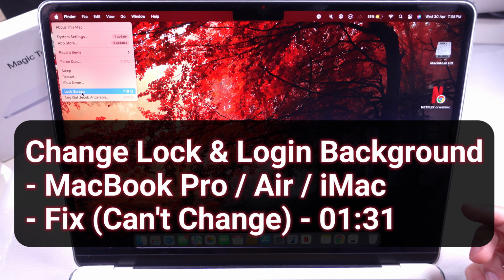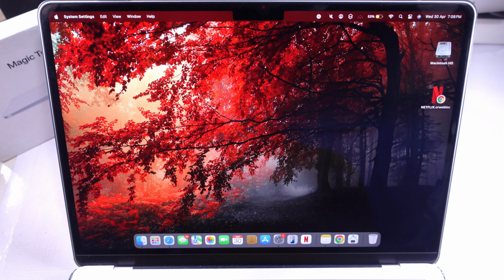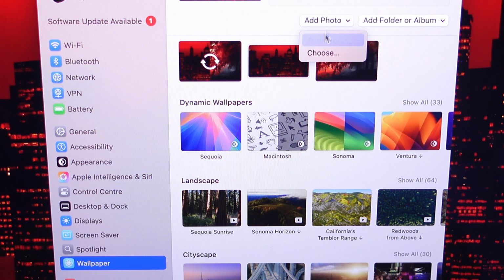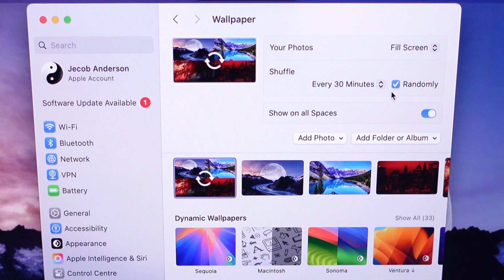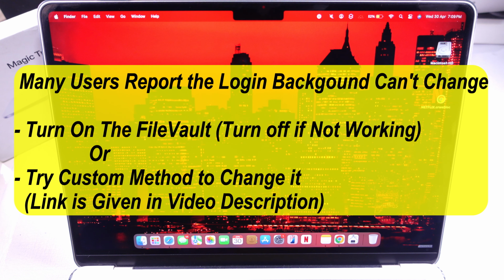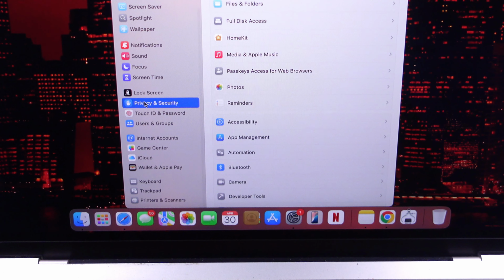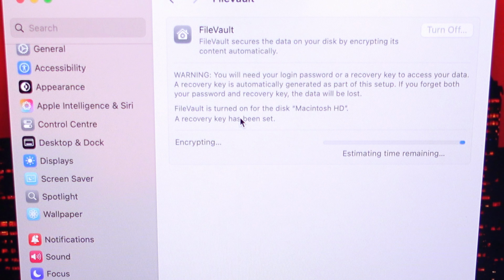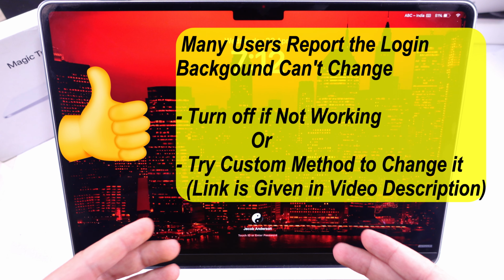How to Change Login Background On MacBook Pro / Air and iMac (Sequoia)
Follow the steps on How to Change Login Background On MacBook Pro, MacBook Air and iMac. Fix if can't change Lock Screen Backgroud in MacOS Sequoia & Later macOS. (Any macOS)

00:00 intro
00:17 Step to Change login Background
01:32 Can't change Login Background

Set your Personalized or Favorite Backgroud on Mac Login or Lock screen.

If your MacBook has FileVault Disabled,then Your Desktop wallpaper won't automatically set to the login screen.

Let's check how to fix and enable the method in step 2.
Move to the Apple logo in the top left corner and click on the System Settings option.

Select Wallpaper on the left side of the window.

And here are all macOS wallpapers.

To add your picture, click on Add Photo option.

Here, you can select a Picture from the Photos app or choose one from the Finder window.

Select a high-resolution picture downloaded from the internet and click the "Choose" option.

To add more wallpapers, repeat the same steps and add new wallpapers one by one.

Under the Photos section,you can view all pictures added to your Mac as wallpapers.

Please select any of them or use the Shuffle wallpaper option to shuffle automatically with this duration setting.

and choose randomly, according to your interests, automatically.

That's it.   To see the change, log out or restart your MacBook.

The login screen will now show this wallpaper in the background.

May macOS report that the Login backgroud can't change.

If FileVault is enabled,the background shown at startup can't be changed easily — it's tied to the system default.

Without any Data loss, we can change & Turn on filevault from settings.

Go to the Apple logo from the top left corner and click on System Settings.Now, select the Privacy & Security option on the left side panel.

Scroll to the last FileVault optionand click 'Turn on' to start FileVault on the Mac disk.

Enter your Mac login password,Select any of the two options,Allow my iCloud account to unlock my disk  Create a recovery key and do not use my iCloud account   I recommend selecting the icloud account option,because it's easy when you forget the login screen password on Mac.Wait for the encryption process to finish.

Once you have made the changes,shut down your Mac and check that your desktop wallpaper is now showing on the login screen, as you can see on my MacBook Screen.To get into details, refer to the separate tutorial given in the video description and pin comment.

change lock screen wallpaper mac,
how to change lock screen on macbook air,
how to change lock screen on MacBook,
customizing your mac login screen,
mac login screen wallpaper,
how to change mac login screen background,
Change Login Background on MacBook Pro,
Change Login Background on MacBook Air,
Change Login Wallpaper on MacBook Air,
Change Login Wallpaper on MacBook Pro,
macbook pro,
lock screen,
mac login screen,
Background Can't change Mac